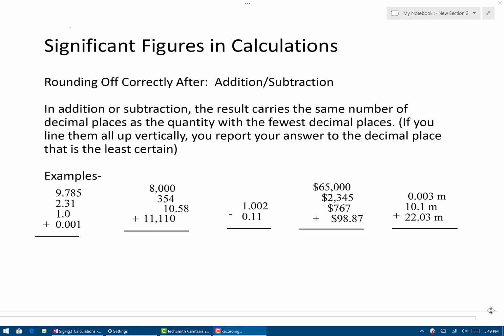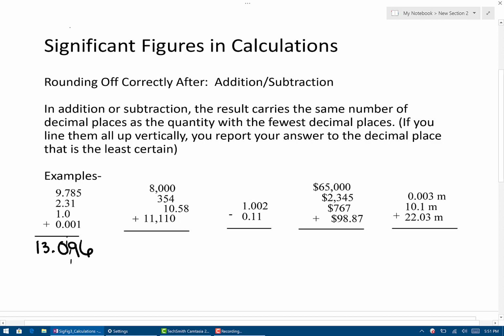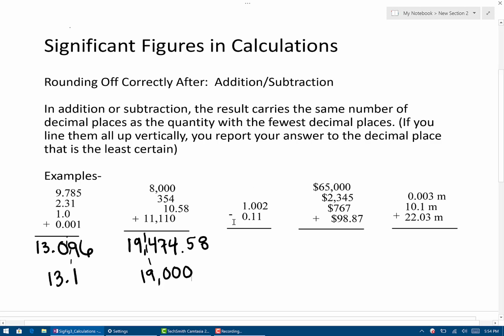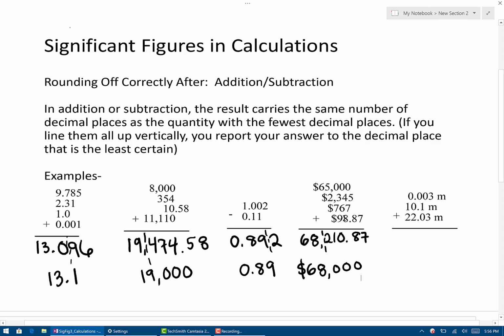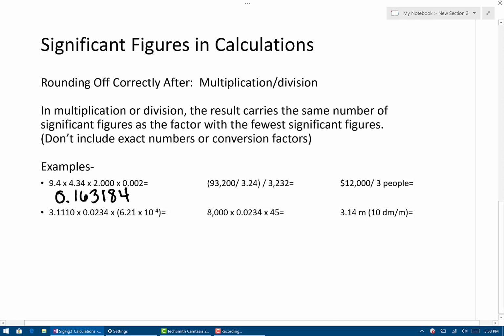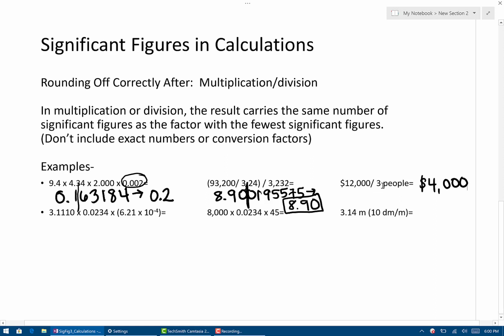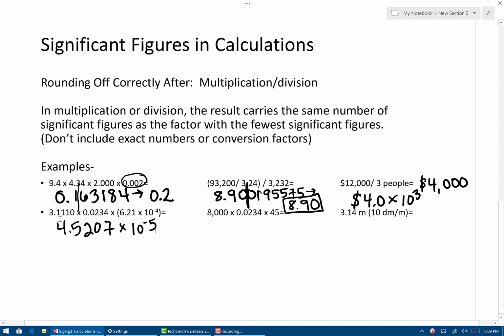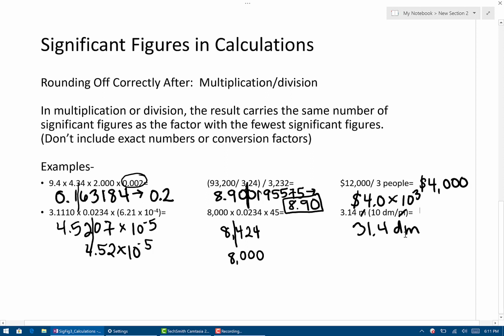Calculations Considering Significant Figures